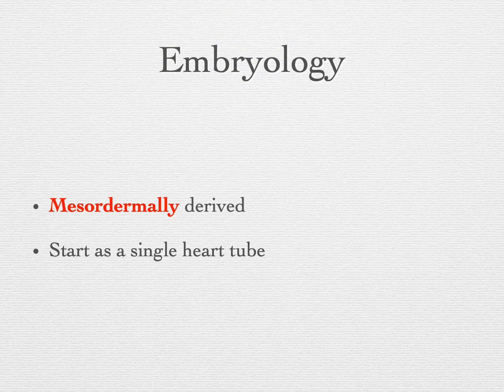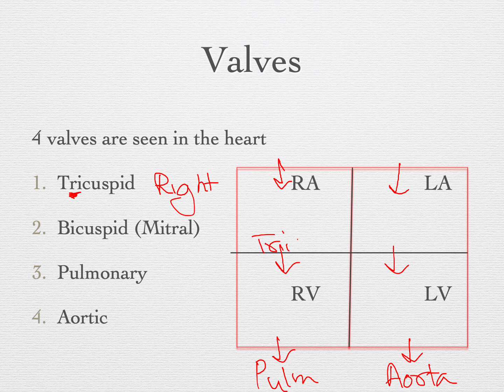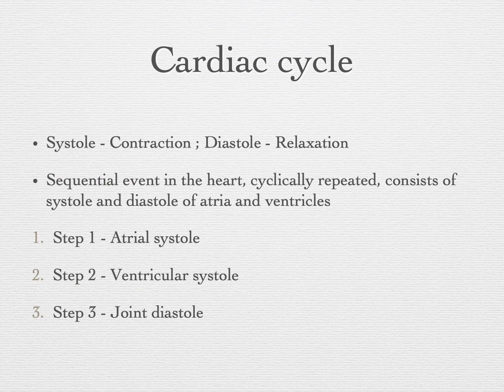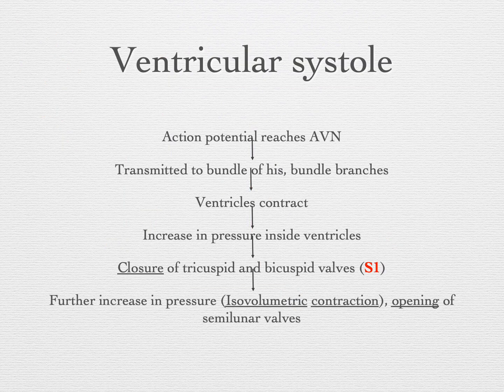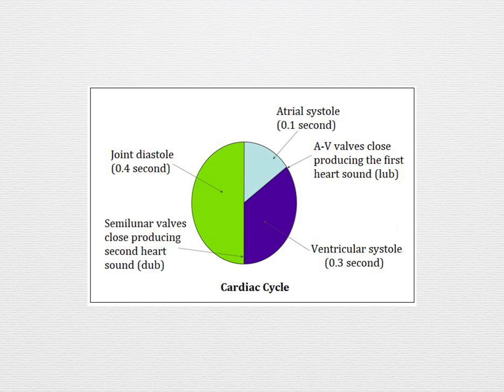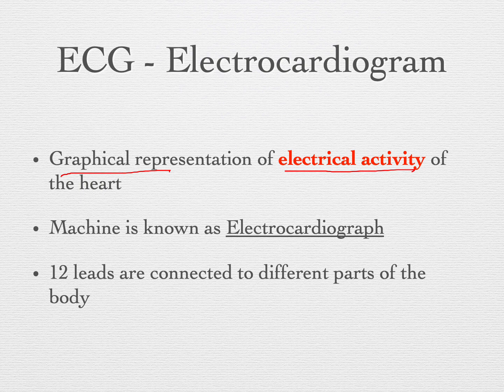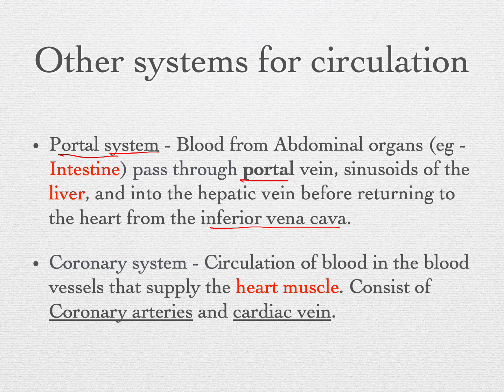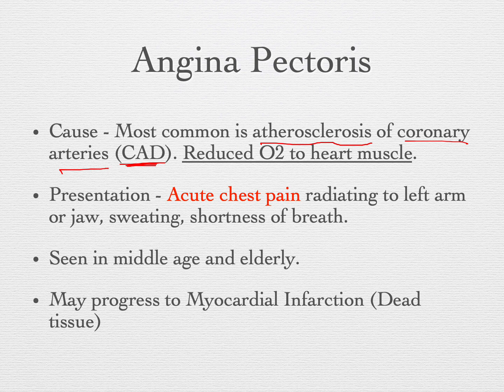Circulatory System - Concept Building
Chapters
0:00 Intro
0:36 Embryology
1:33 Location
2:32 Chambers
4:20 Valves
6:24 Conduction system
10:13 Cardiac cycle
19:57 Cardiac output
21:29 ANS
23:10 ECG
26:36 Circulation
28:33 Portal and coronary
29:18 Structure of Blood vessel
30:08 Hypertension
31:41 Atherosclerosis
33:17 Angina Pectoris
34:05 Myocardial Infarction
35:09 Congestive Heart Failure

Hi, my name is Krishna Prasanna. I'm currently doing my third year of MBBS. I have explained the circulatory system with relevant points in this video according to NCERT class 11 textbook.
1. I highlight some of the key concepts and points that are frequently tested in competitive exams (NEET, AIIMS)
2. Understand and build on some key concepts which are important to understand the subjects in MBBS.
Hope this video helps all those people who have limited access to expensive classes to prepare for competitive exams.